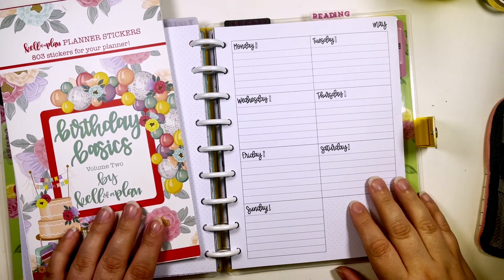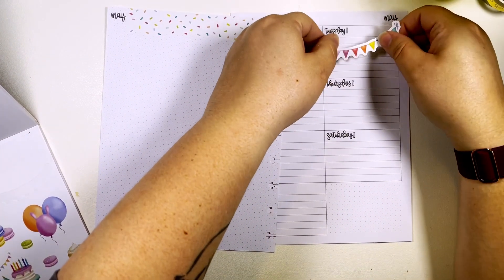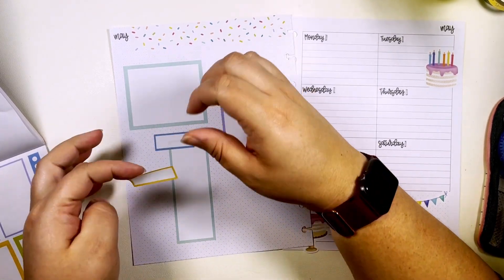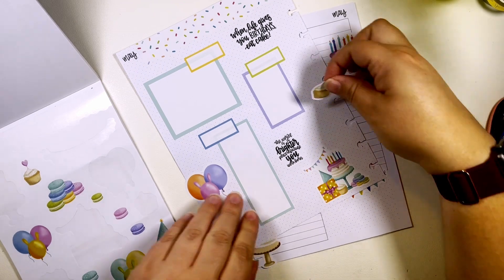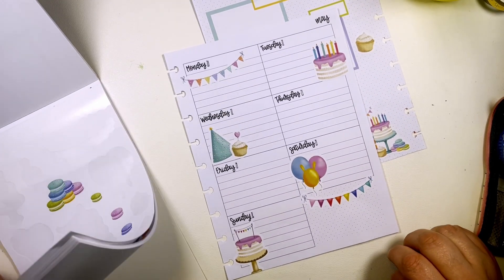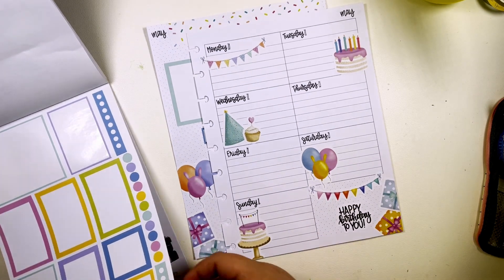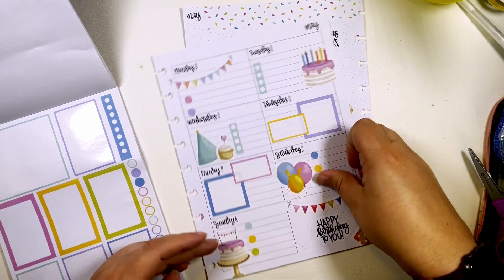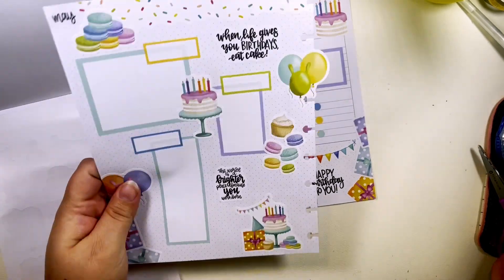Plan With Me Dashboard Kellofaplanner May 20-26,2024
Planning in my Dashboard KellofaPlanner for the week of May 20-26, 2024. I used Birthday Basics volume 2 from Kellofaplan.